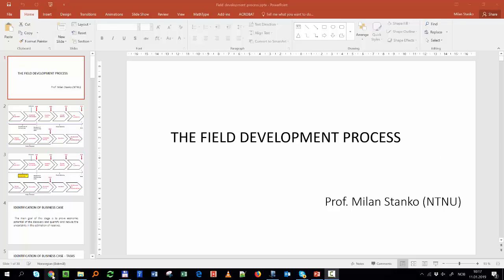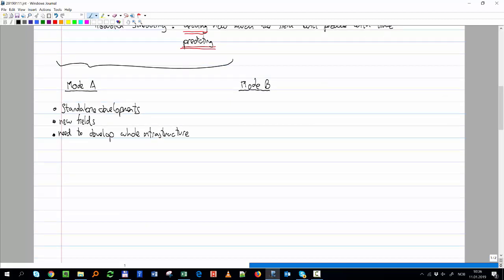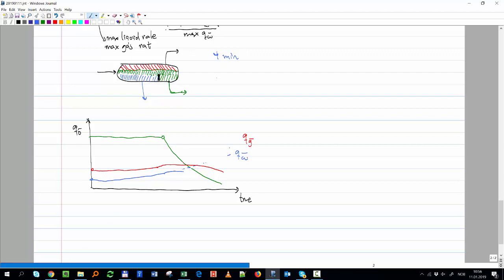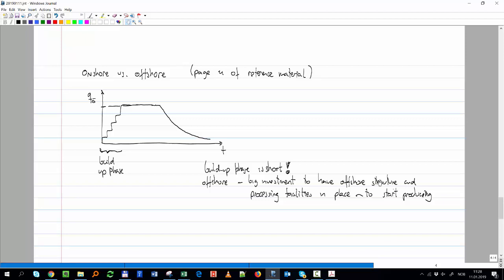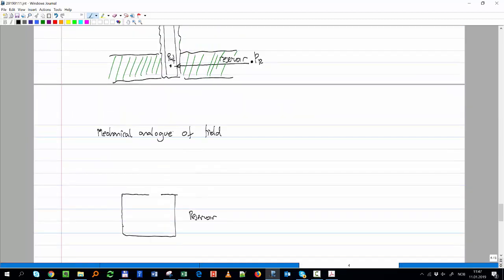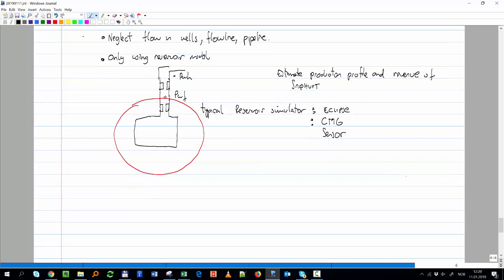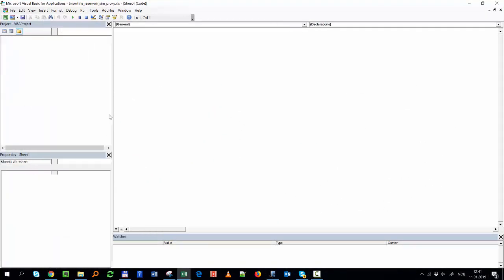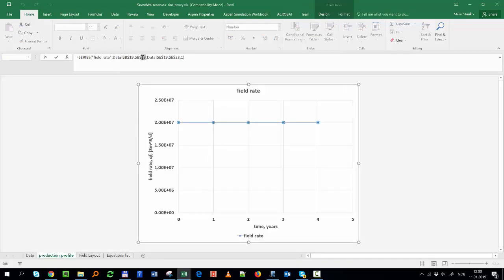Field production scheduling - introduction